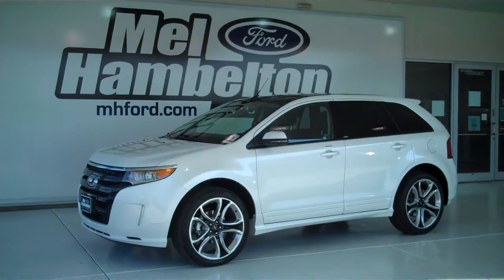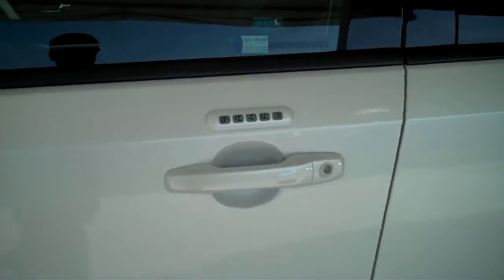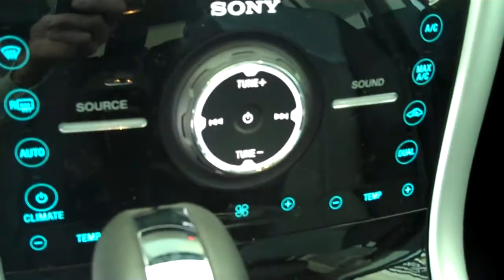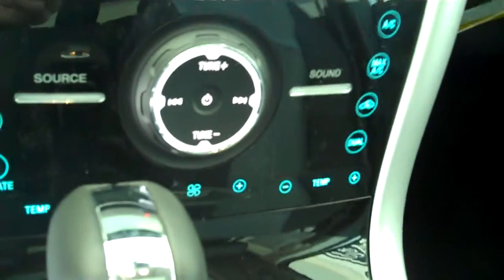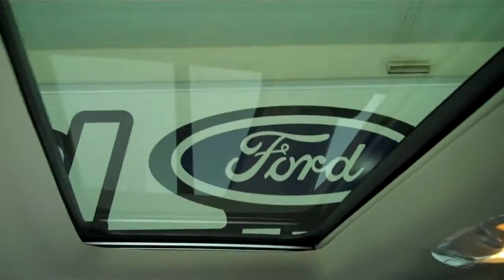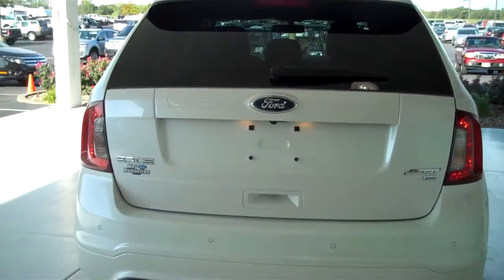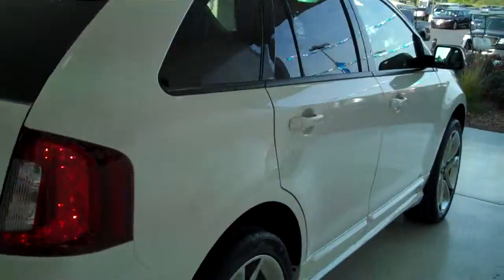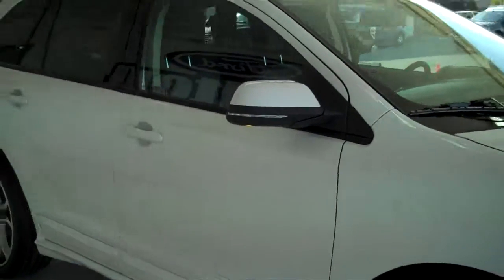130558 - 2013 Ford Edge